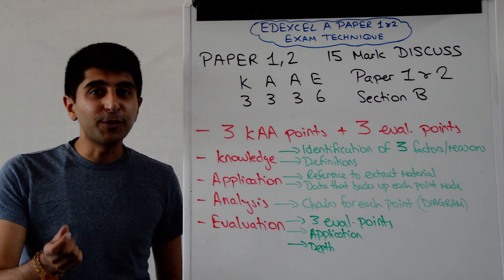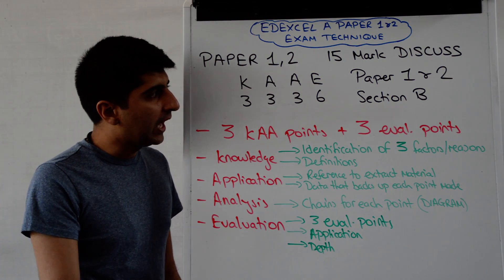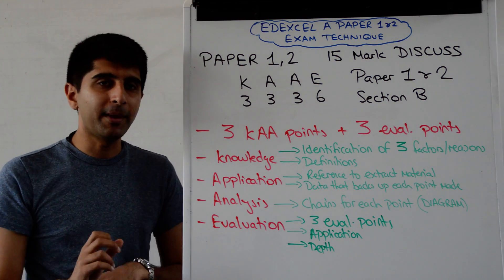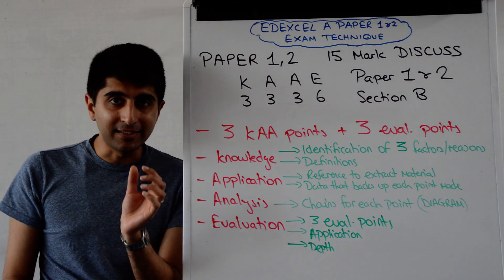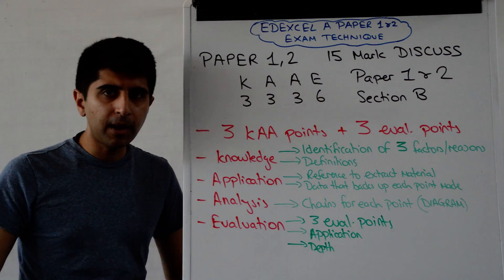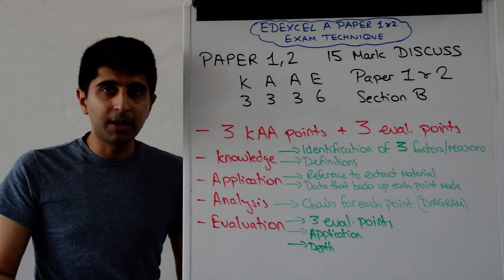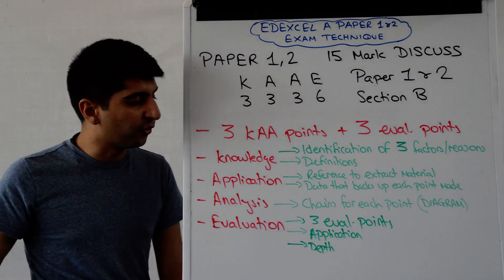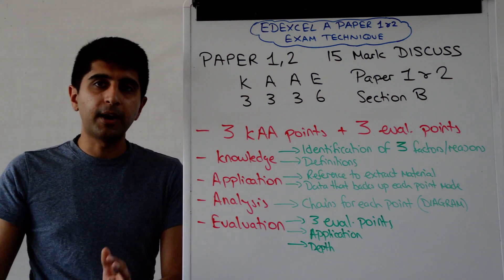15 Marker - Paper 1 & 2 - Edexcel A Level Economics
15 Marker - Paper 1 & 2 - Edexcel A Level Economics